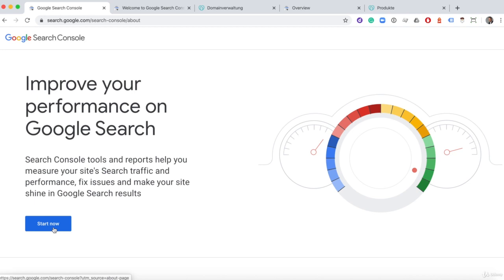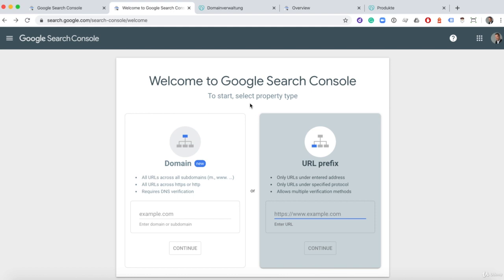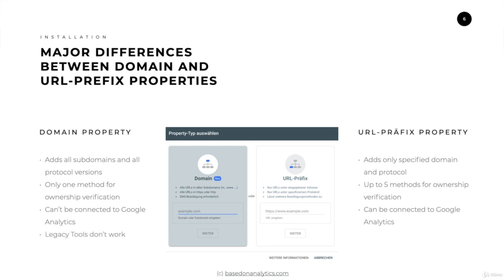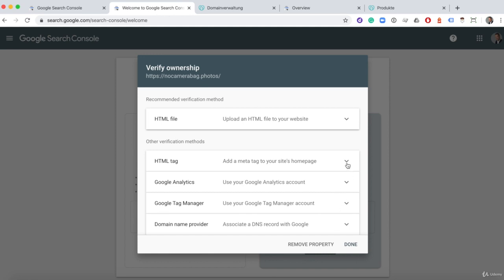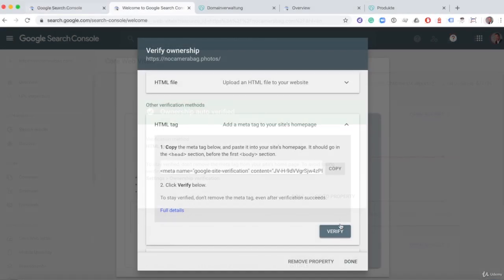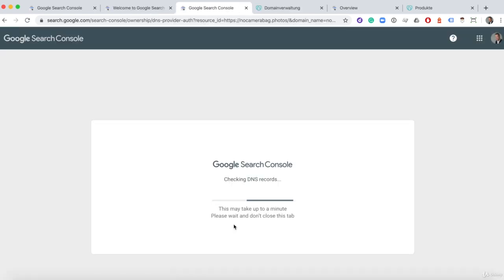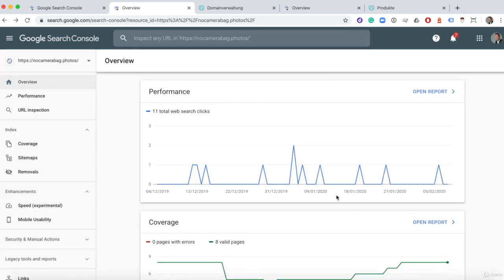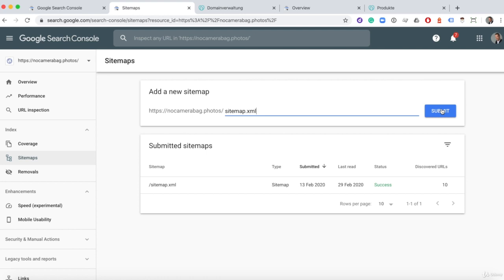Add and Verify your Website to Search Console